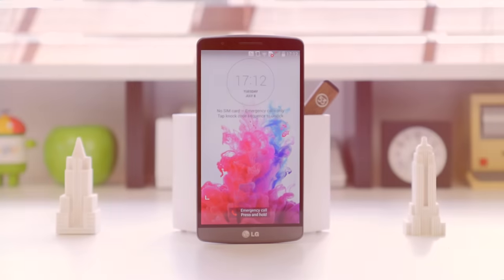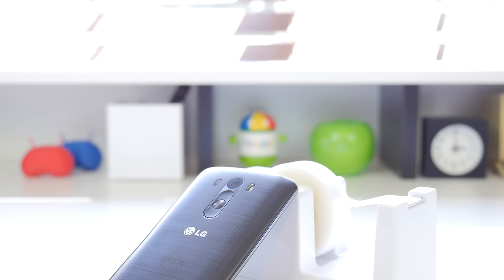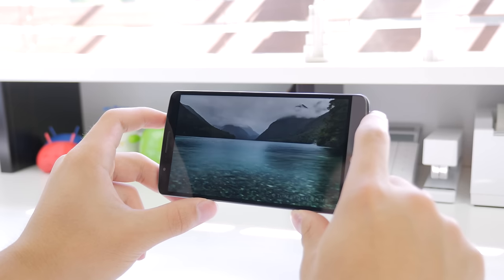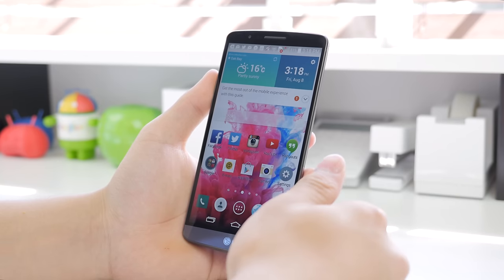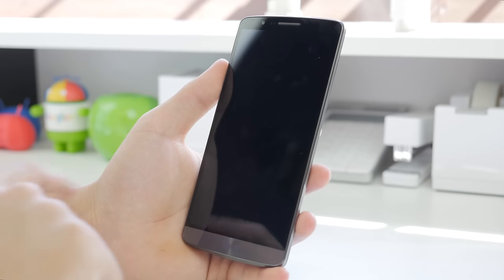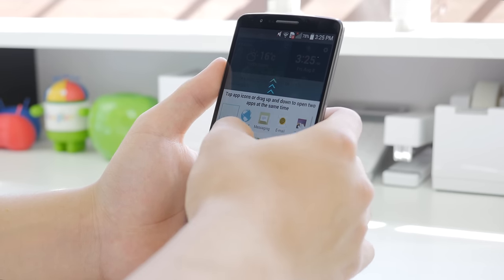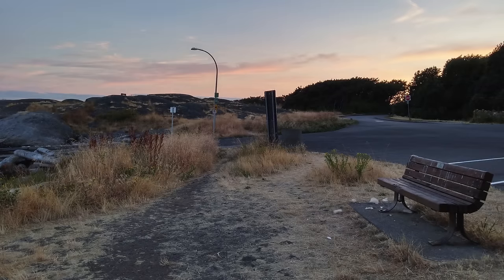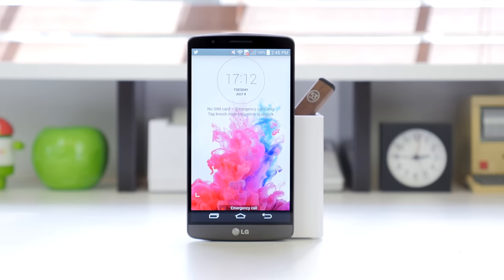LG G3 Review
My final review of the LG G3!